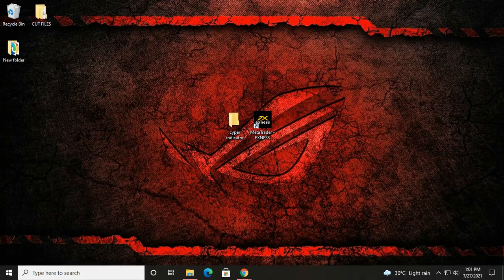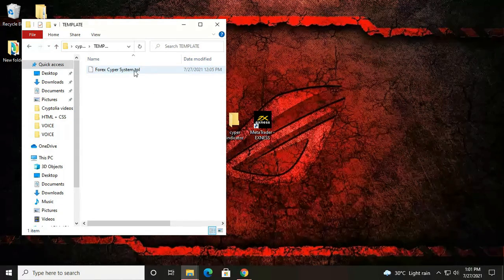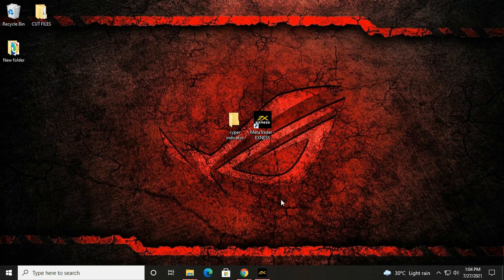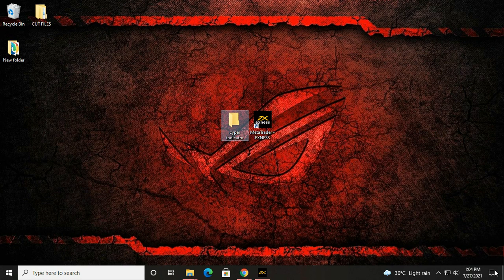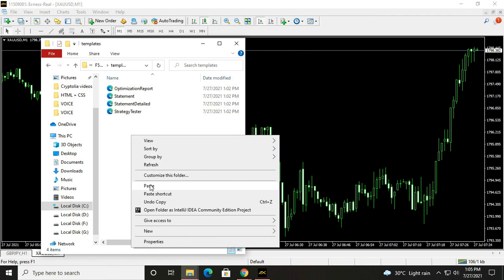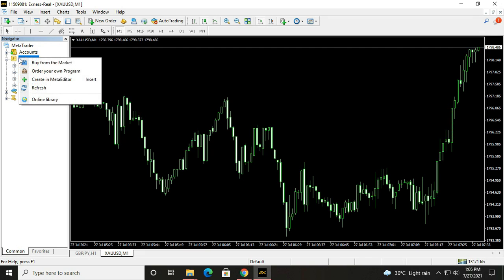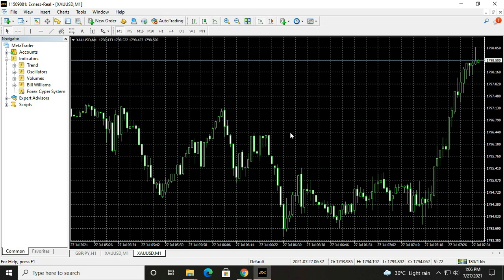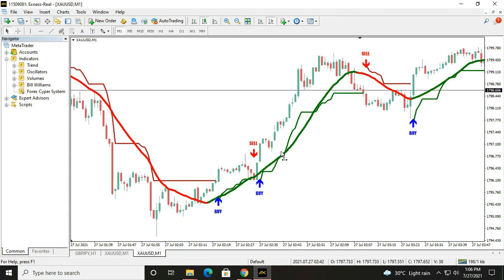HOW TO INSTALL MT4 INDICATOR AND TEMPLATE | Metatrader 4 EASY TUTORIAL for Beginners